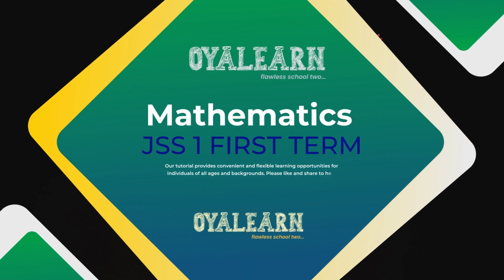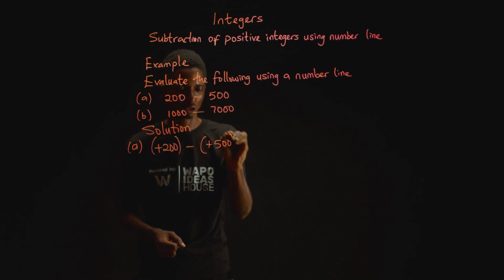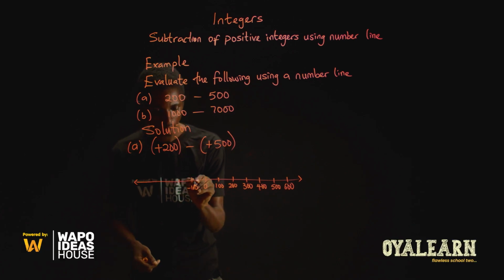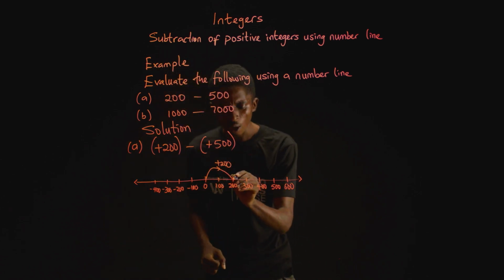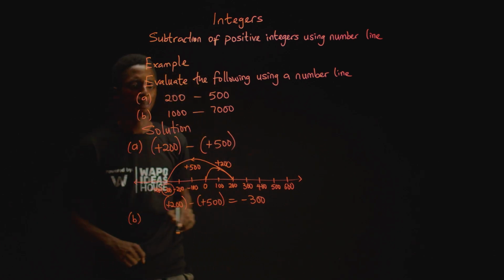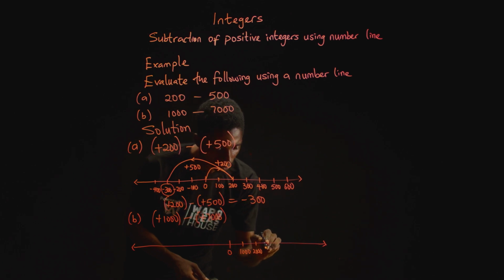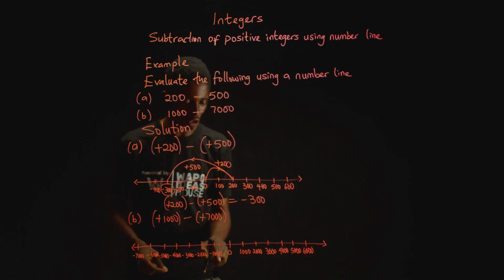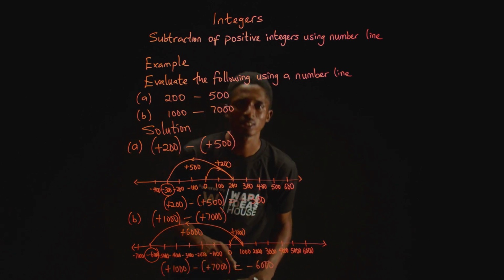JSS1 | Mathematics | Integers | Subtraction of integers using number line 2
In this lesson, we’ll learn about integers. Focusing on subtraction of integers using number line and making it easy to understand.

What You'll Learn:
How to subtract positive integers using the number line.